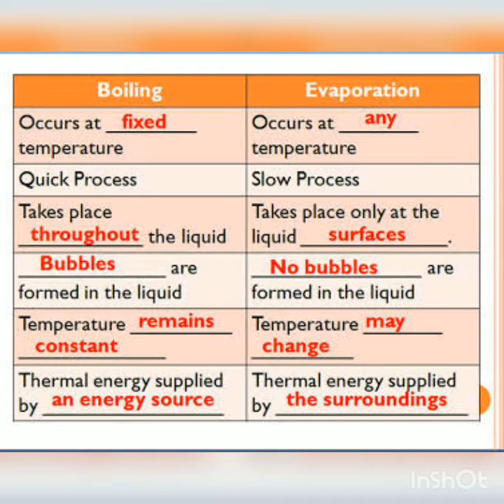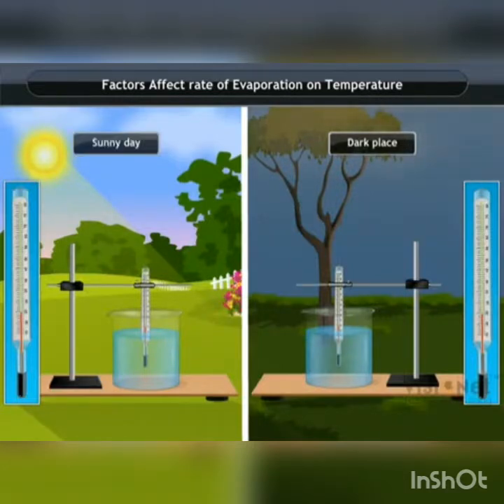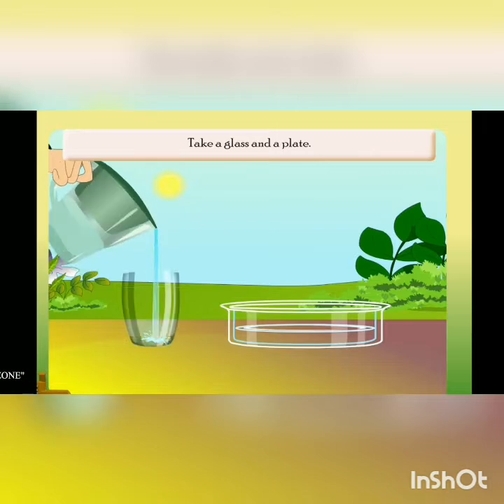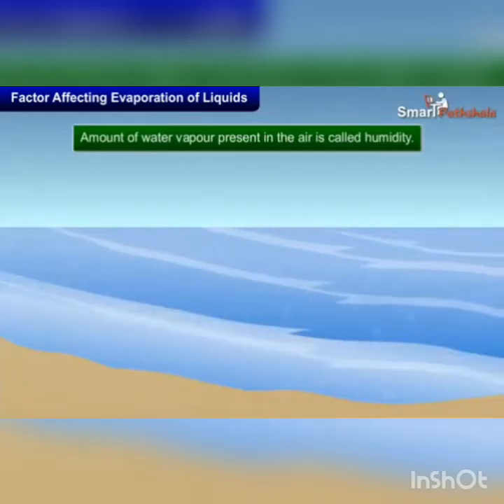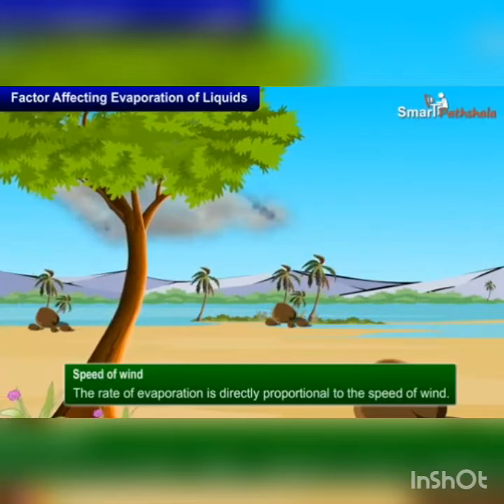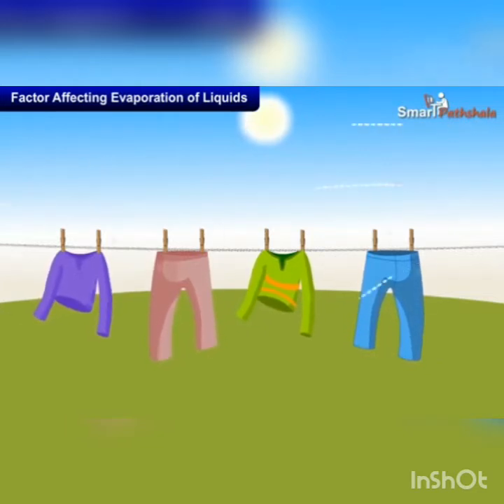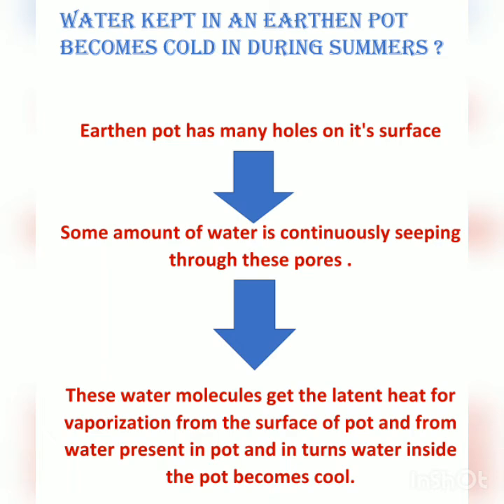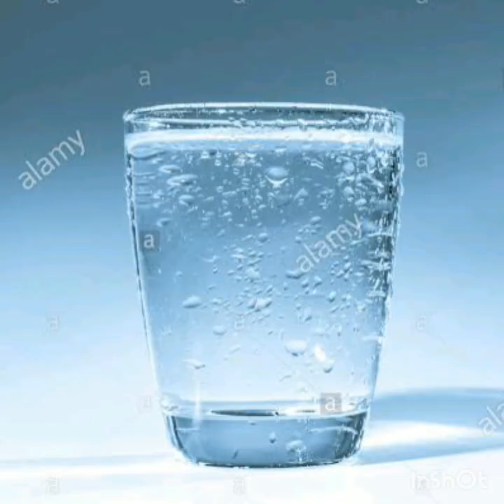Class-9, Matter in our Surroundings (part-12)